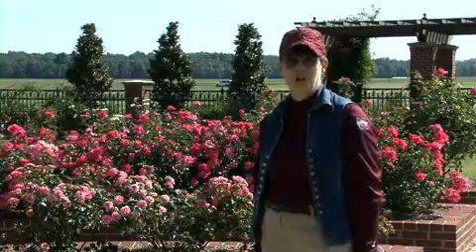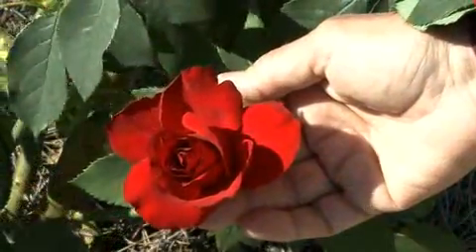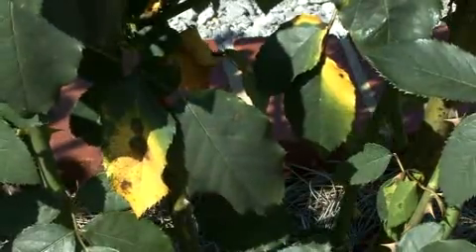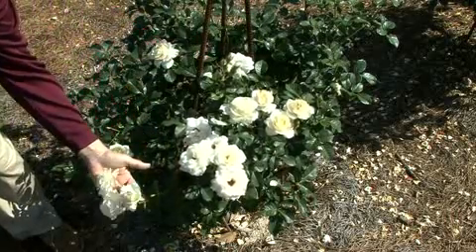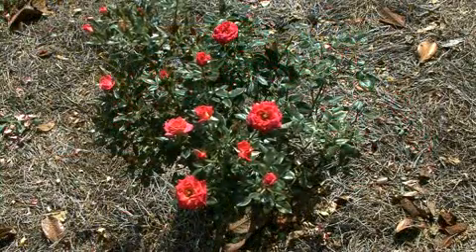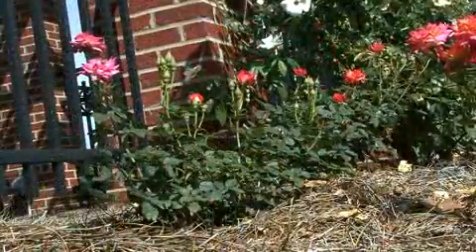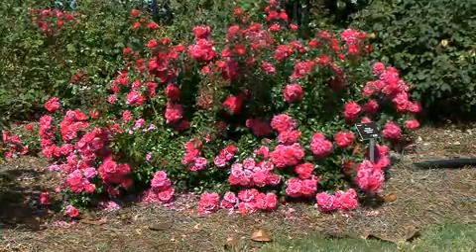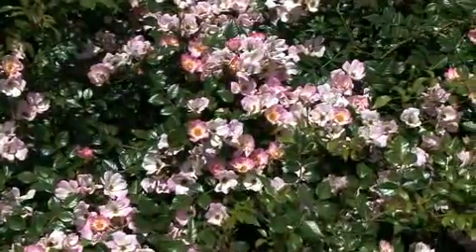Rose Varieties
Gardening Through the Seasons video, featuring Dr. Pam Collins, Mississippi State University Director of Gardens.